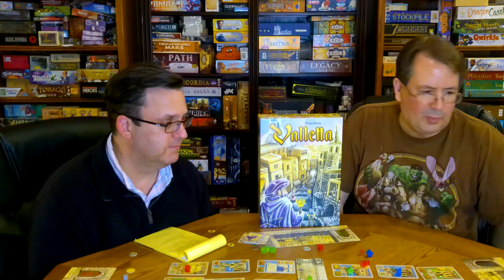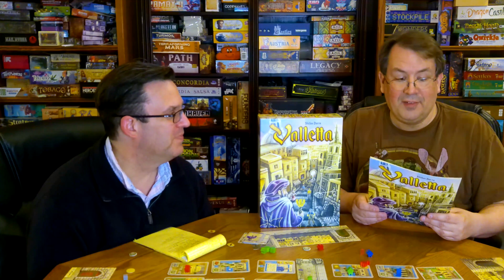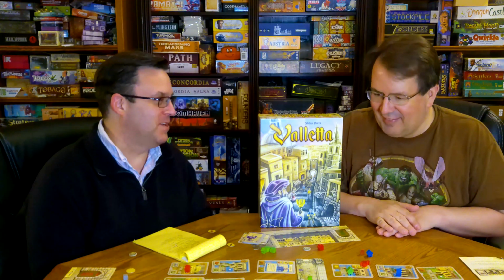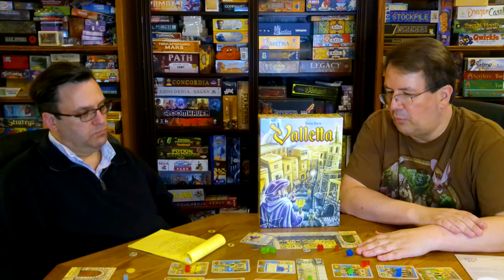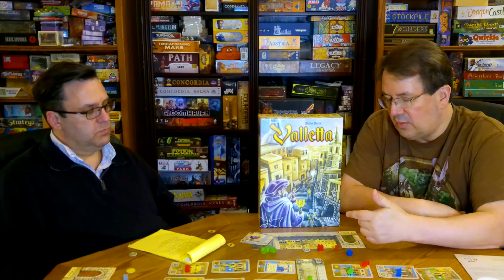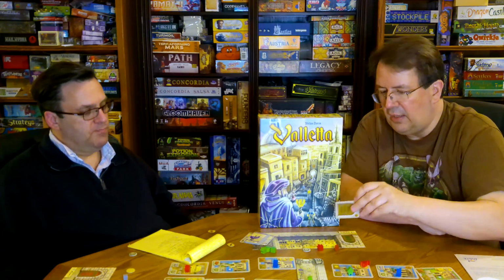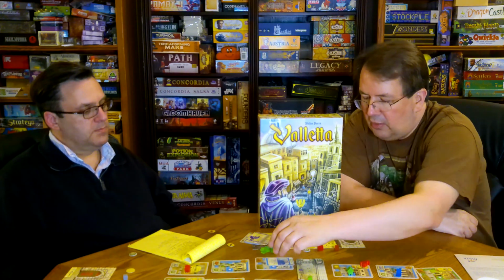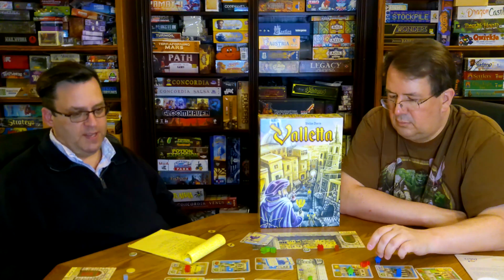Valletta Board Game Review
Visit the 16th century Malta and help construct the future capital city of Valletta.  This is a light deck building euro strategy game with a bit of a travel ad included.

0:00 Introduction
1:00 Quality of Components
3:47 Theme
5:41 Rulebook
7:40 Gameplay